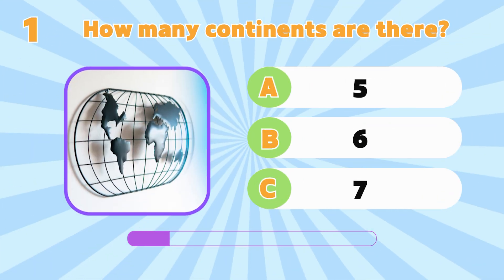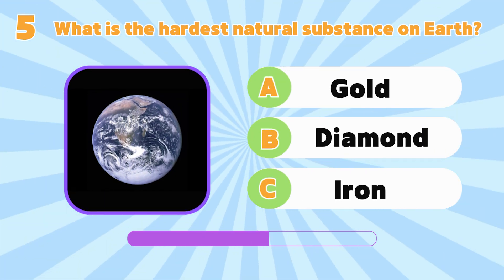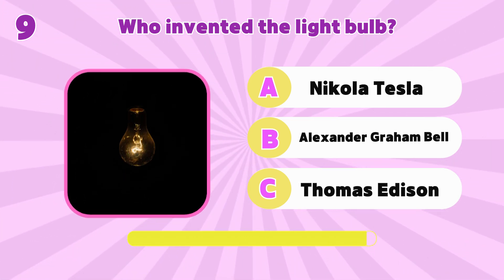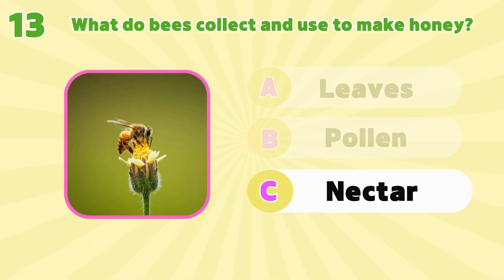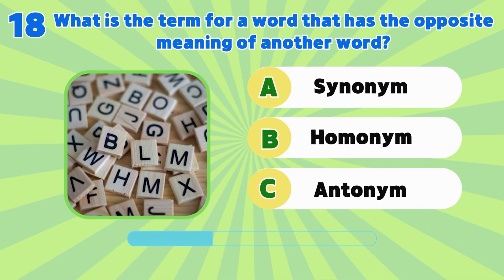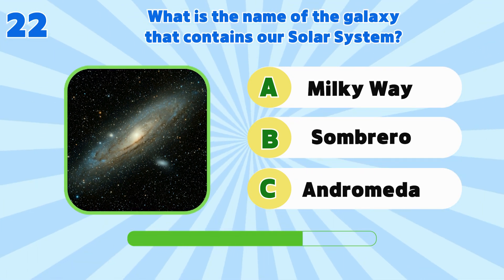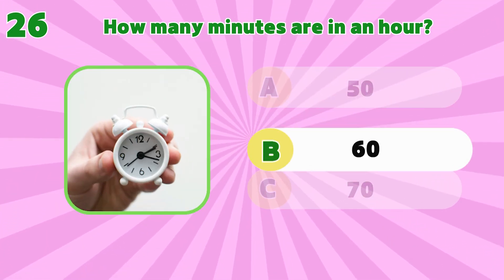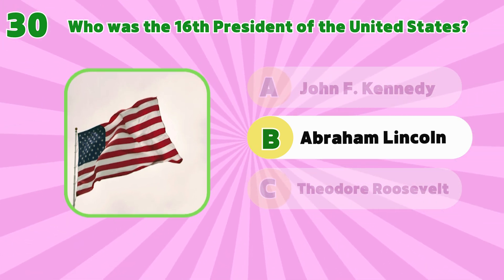Elementary School Quiz for Adults ✏🌏: Can You Pass?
Challenge your knowledge with 30 fun and nostalgic elementary school questions! Test your memory and see how well you remember the basics.

[Video Source Support]
Youtube channel "freeticon" :

This content was produced with Typecast, an AI virtual actor service.